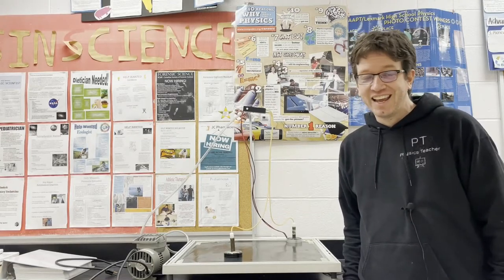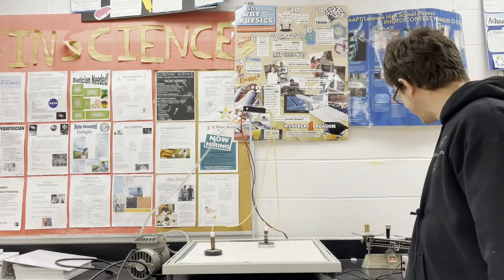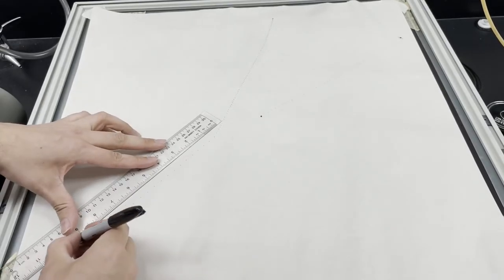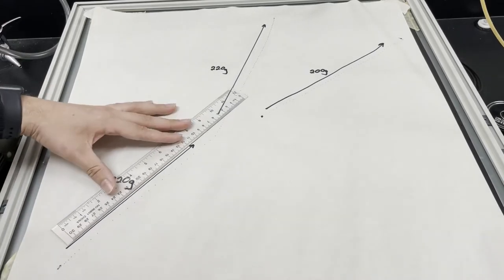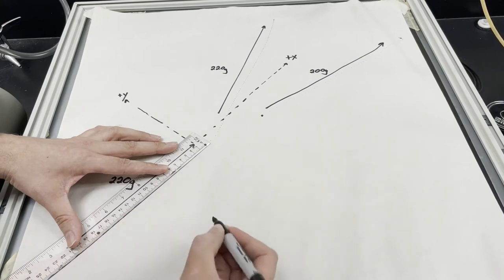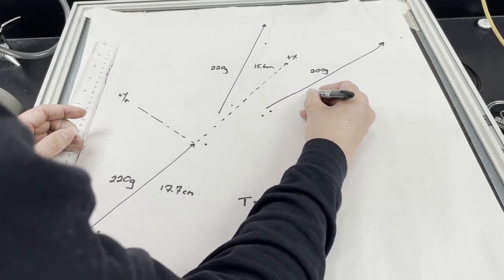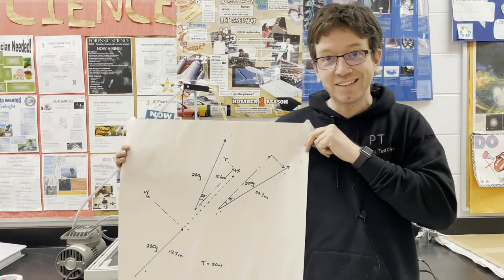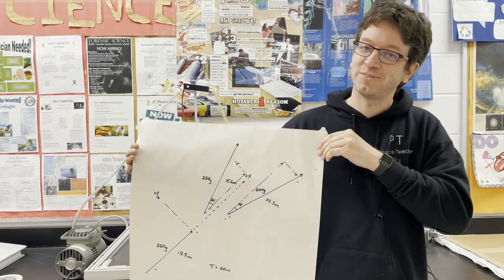Physics 12 Lab - Air Table Collision and 2D Momentum Conservation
Hello.  Welcome to physics teacher.  This video demonstrates a lab that I do with my grade 12 physics class where we test conservation of momentum in 2-Dimensions using an Air Table.